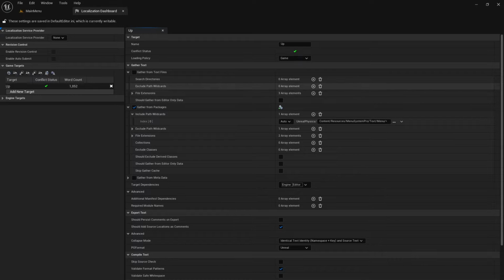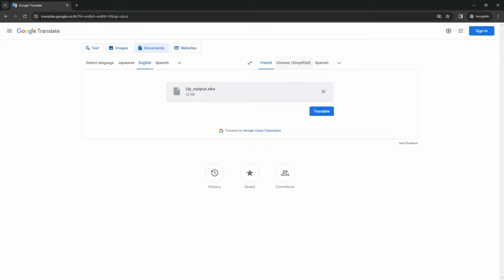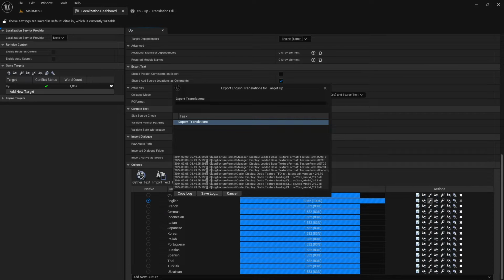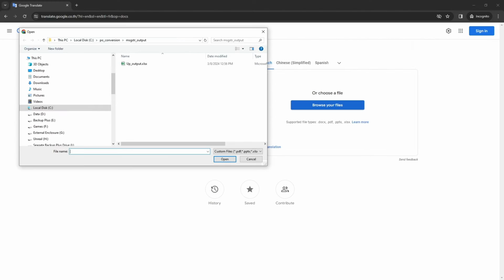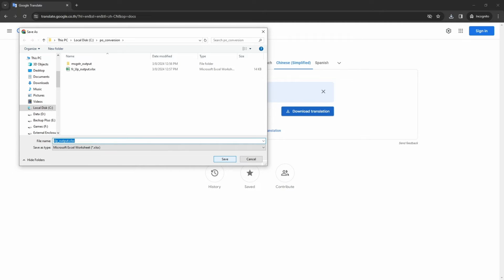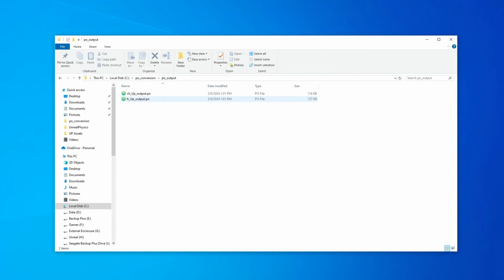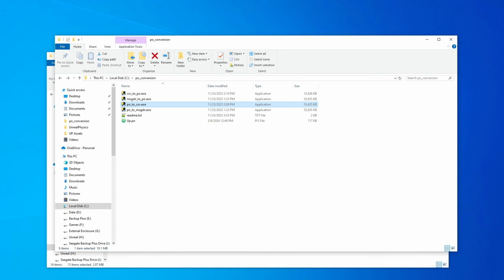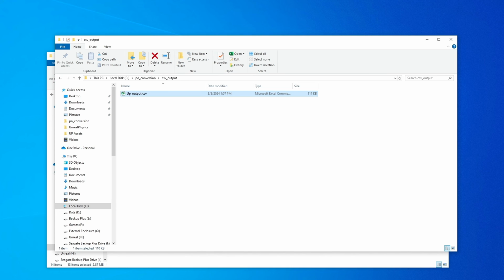PO Extraction/Conversion Tool (Unreal Engine Localization)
i've developed a tool to make converting the .po unreal engine localization files into xlsx files and back again much simpler and help speed up the process of providing localization for your game in unreal engine.